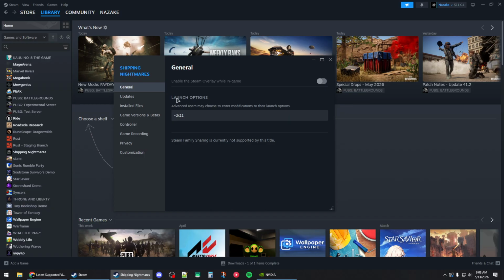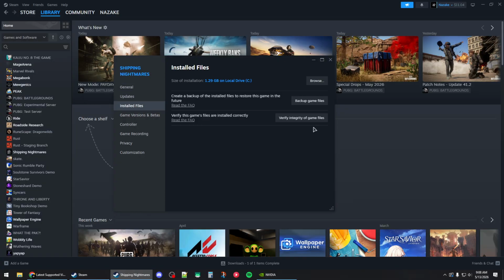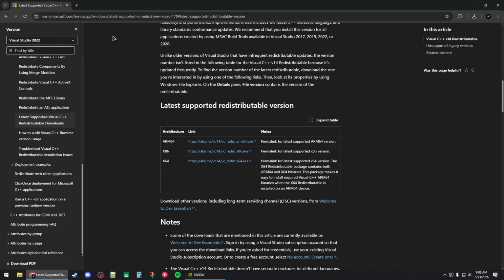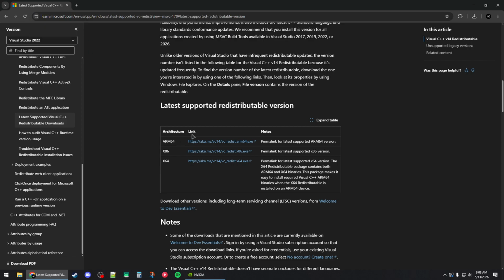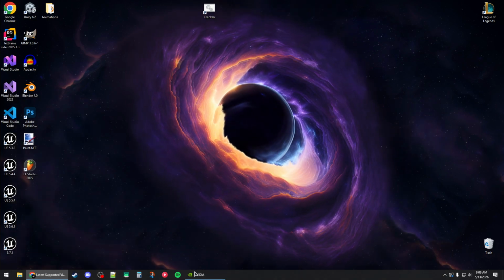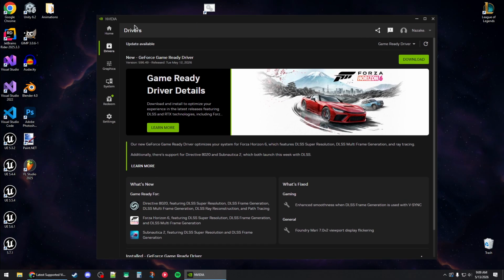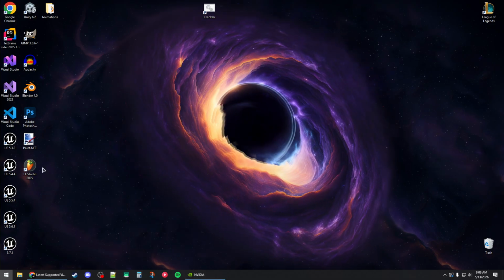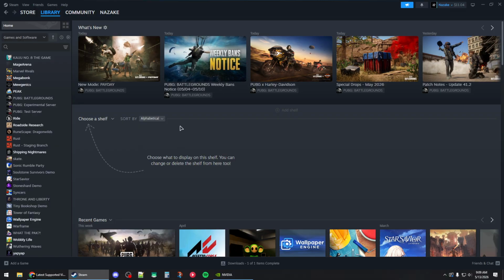How To Fix UNCHARTED™: Legacy of Thieves Collection Crashing On Steam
Step-by-step guide to stop UNCHARTED™: Legacy of Thieves Collection from crashing on Steam PC.